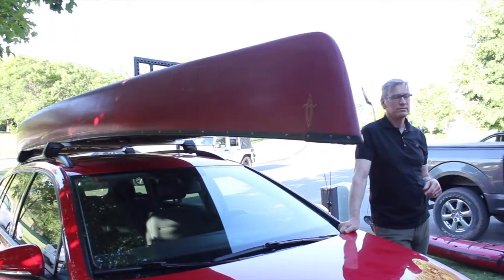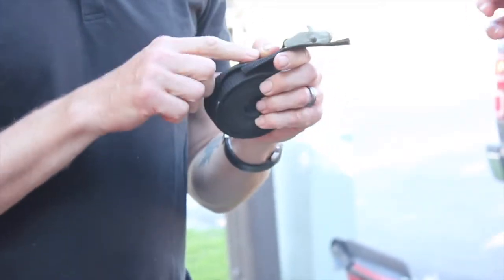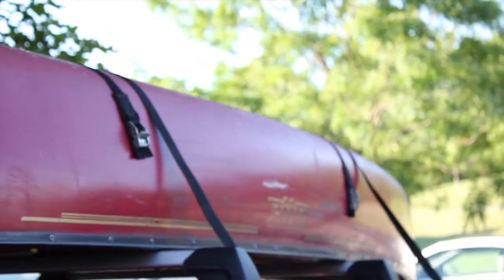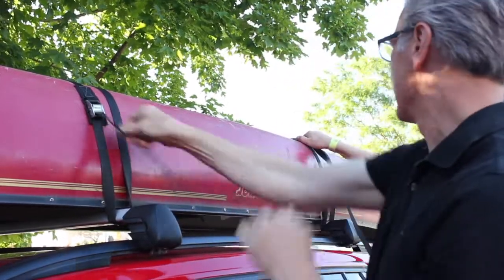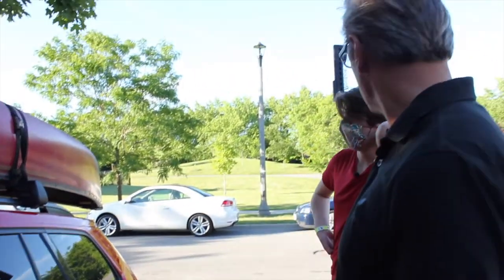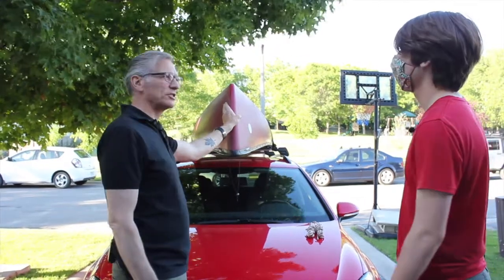How to tie a canoe to a car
In this episode I teach Xavier and Spencer how to tie a canoe and kayak to a car. We used a roof rack on one car and simple foams on another car.